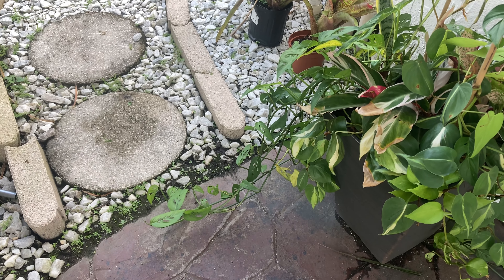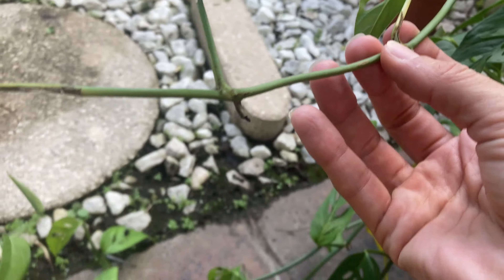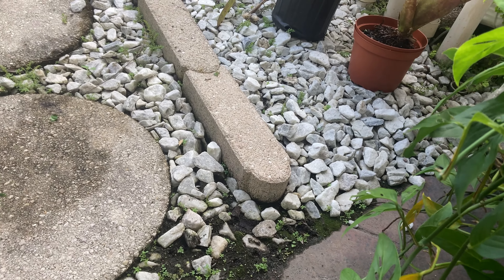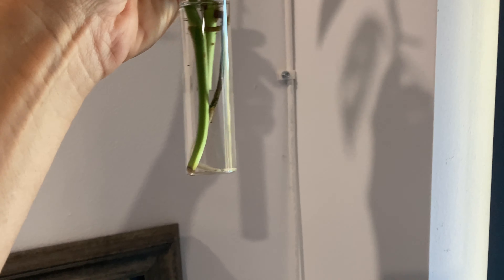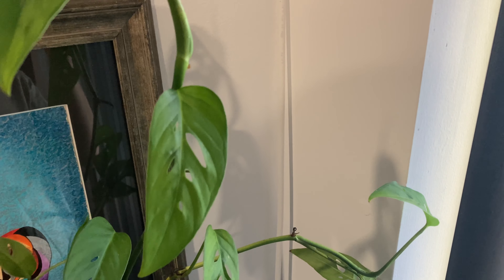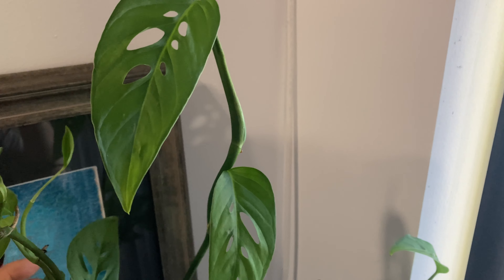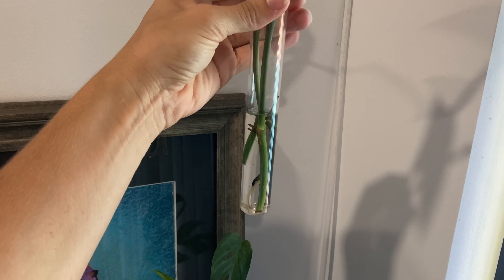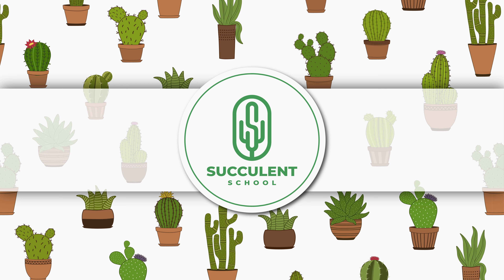Trimming and propagating monstera adansonii (swiss cheese plant)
Another tropical plant video! Here I trim my swiss cheese plant and place the cuttings in water to root. I show the two week update and suggest some tips at the end.